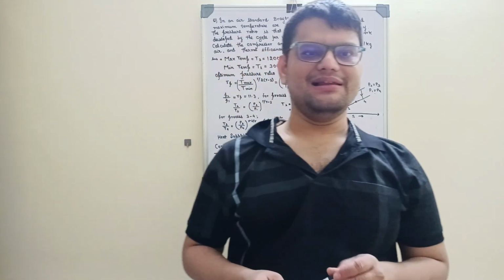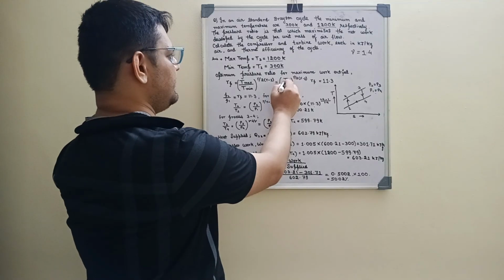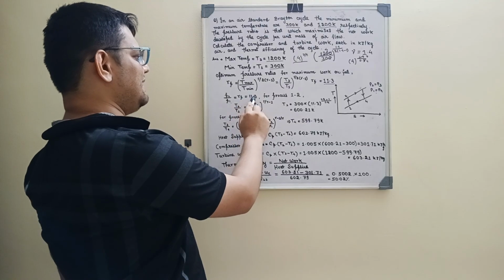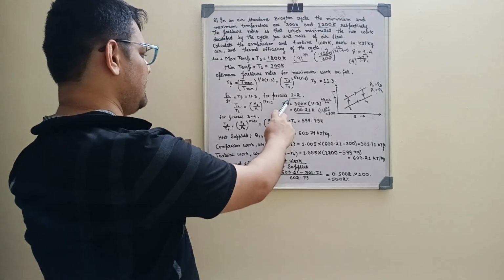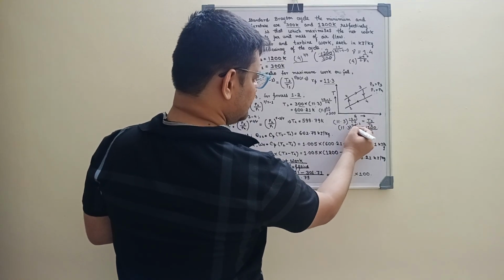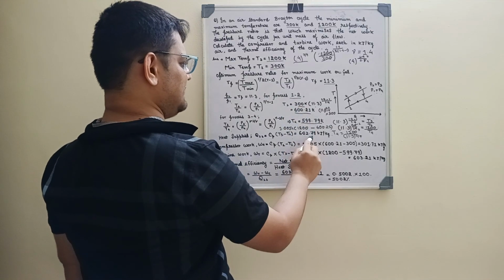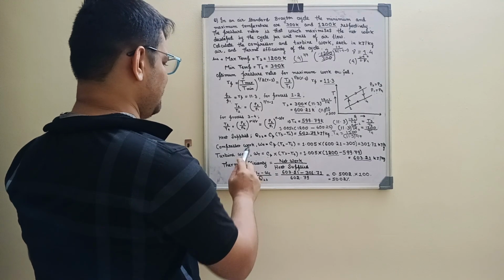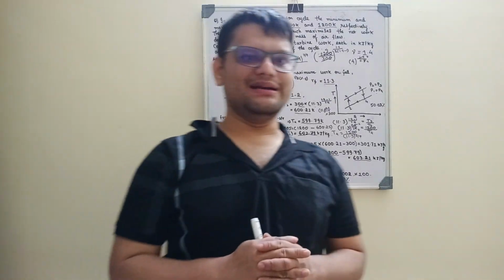Gas Power Cycle - numerical